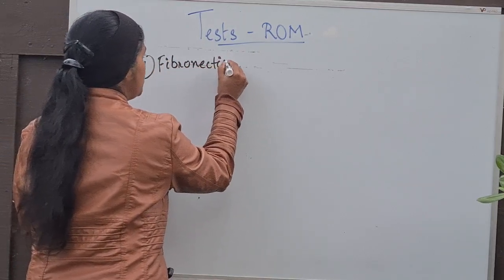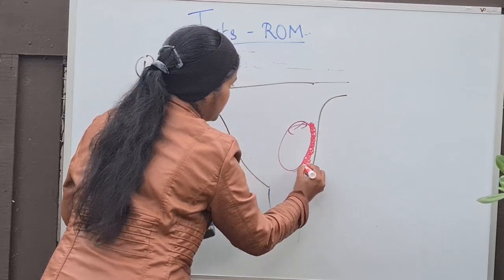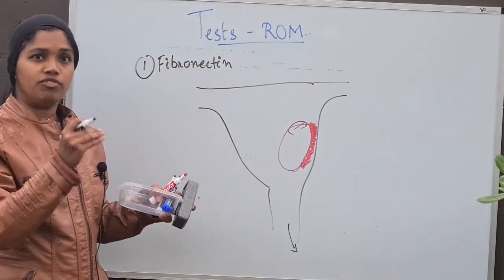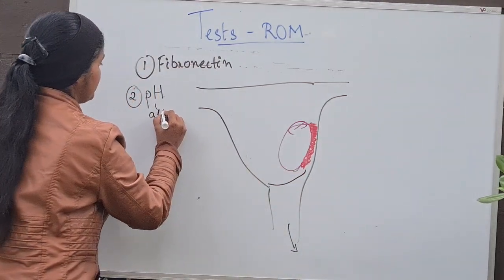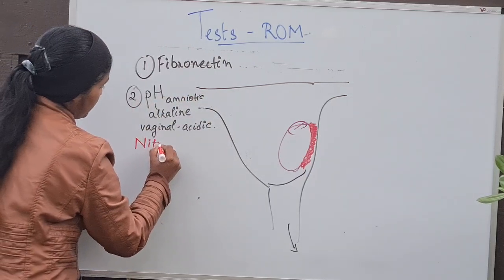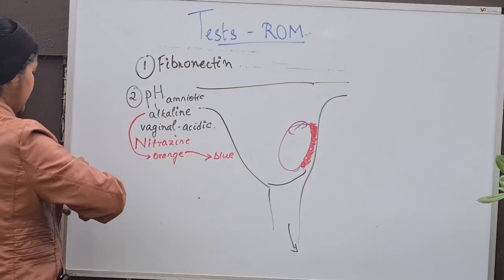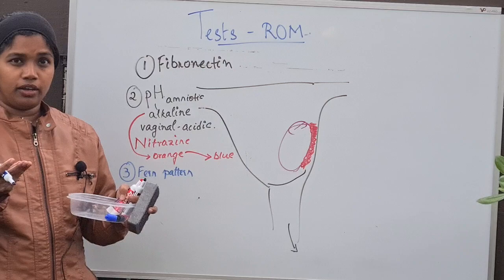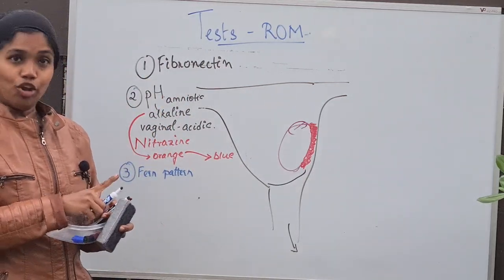Tests to determine rupture of membranes ( ROM) / preterm labour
This video is about the various tests that are generally asked in exams to determine the rupture of membranes.

The speaker talks in brief about fibronectin test , nitrazine paper test , fern pattern .

Rupture of membranes is colloquially called as water break during pregnancy .

It basically denotes the rupture of amniotic sac .

pregancy complications
# obstetric emergencies
amniotic fluid leakage
tests to detect amniotic leakage